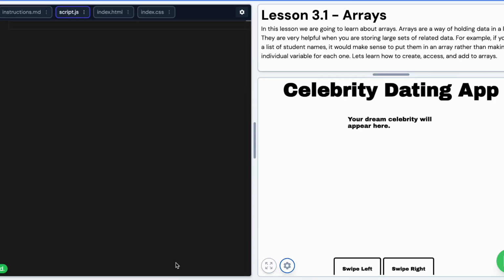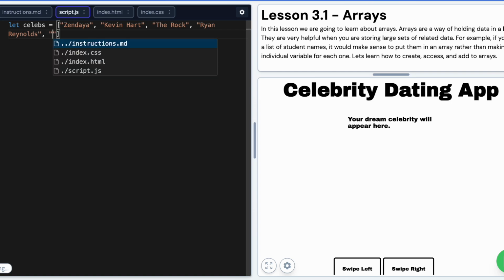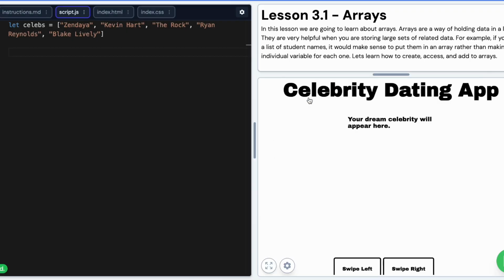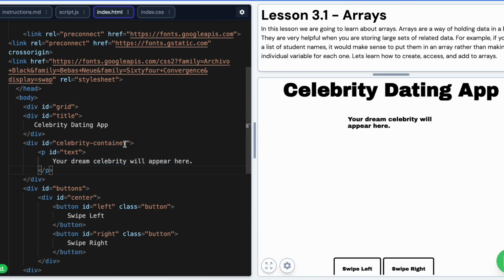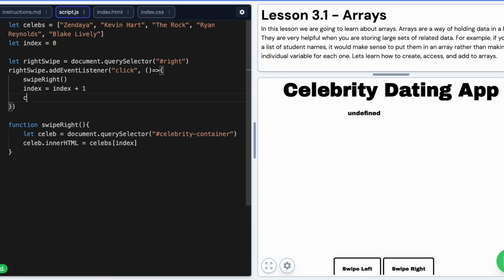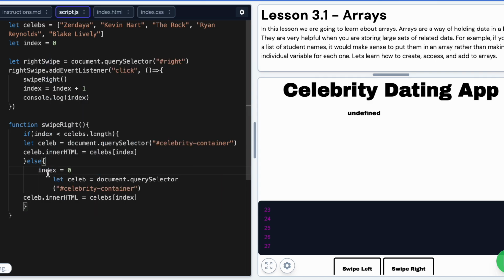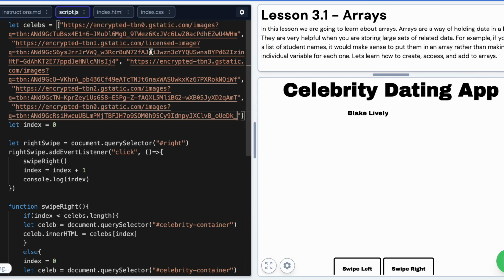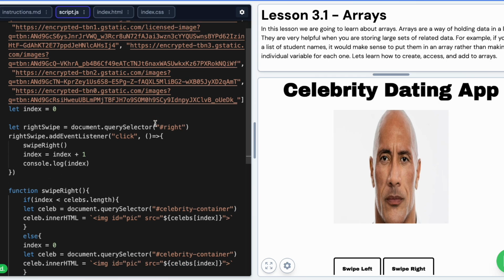Lesson 3.1 - Arrays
Lets use array to make a celebrity dating app!